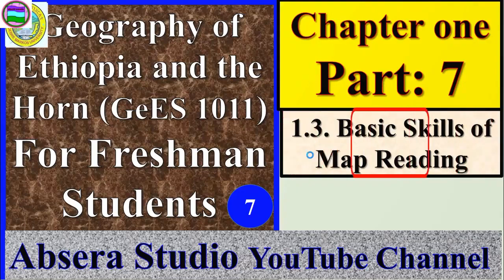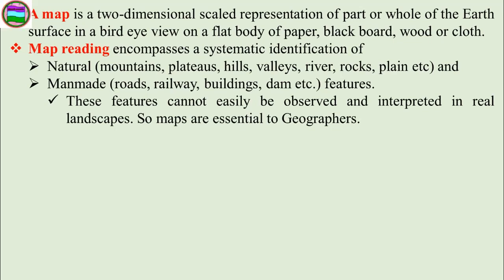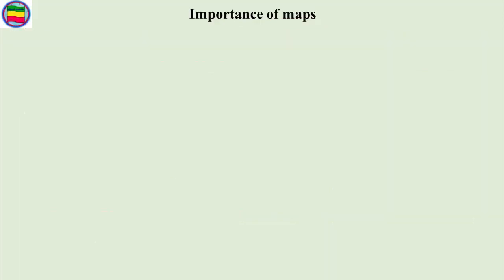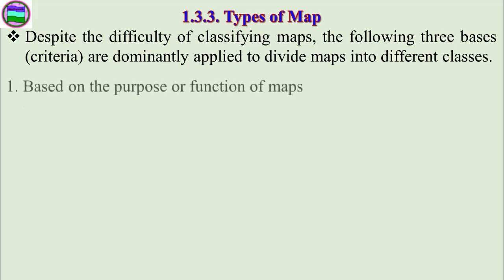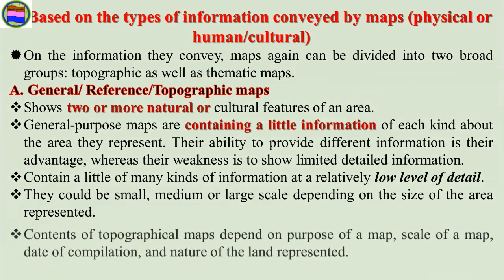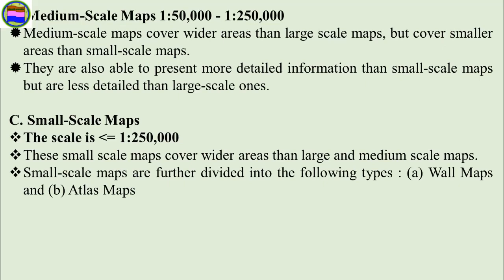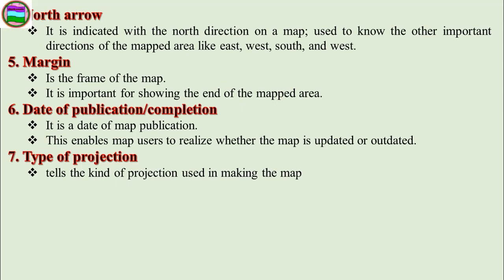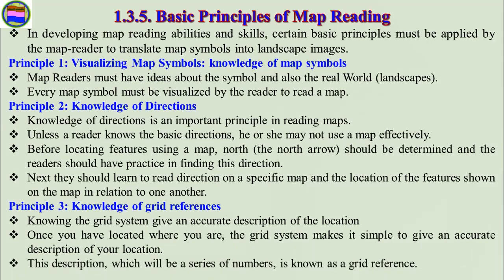7 Geography of Ethiopia and the Horn: Basic Skills of Map Reading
Basic Skills of Map Reading
*** Definition of map reading
*** Importance of maps
*** Types of Map
      1. Based on the purpose or function of maps
      2. Based on the types of information conveyed by maps
      3. Based on the scale of the maps.
*** Marginal Information on Maps (Elements of Maps)
*** Basic Principles of Map Reading